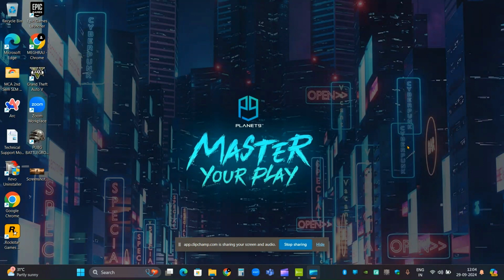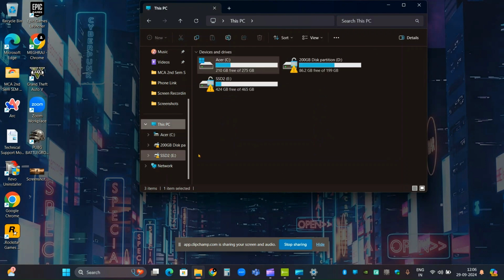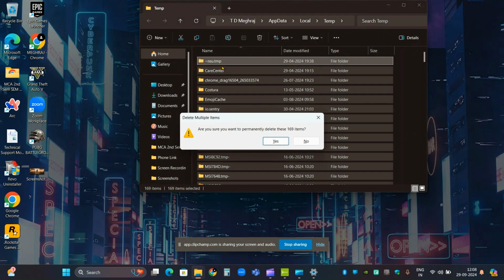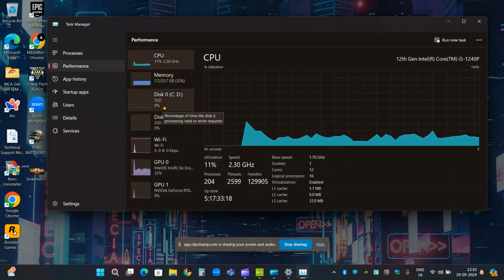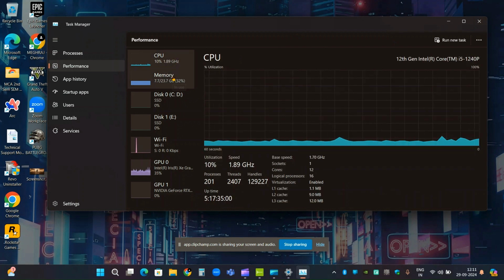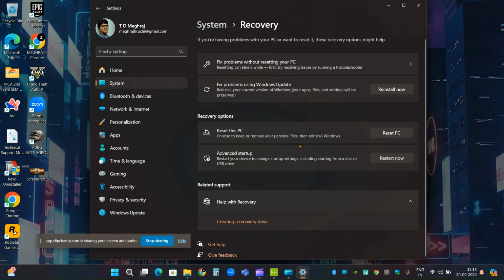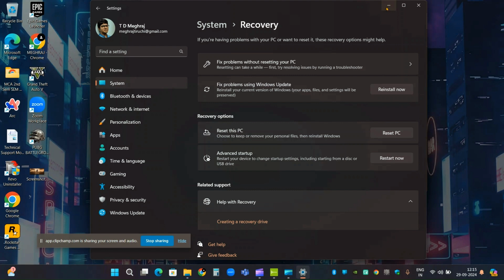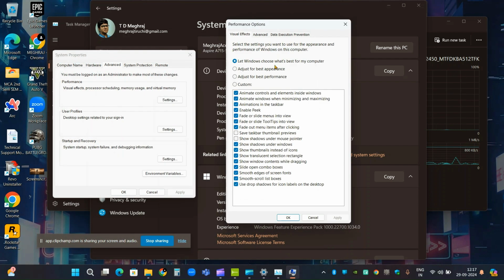How to deal with Windows PC / Laptop Performance Issues (Hard Drive, Memory)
Is your Windows PC or laptop running slower than usual? Are you experiencing frequent freezes or crashes? In this video, we'll dive into common performance issues related to your hard drive and memory. Learn how to identify and address problems like low disk space, fragmented files, and insufficient RAM. Discover effective solutions to optimize your system's performance and enjoy a smoother, faster computing experience.